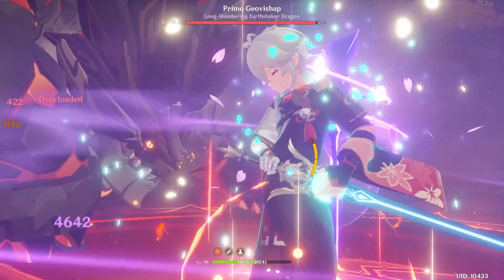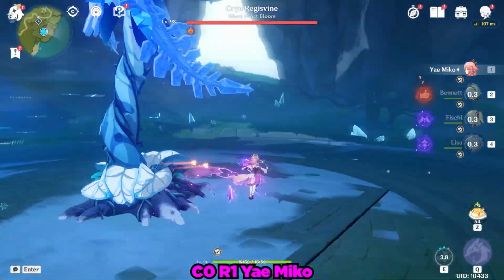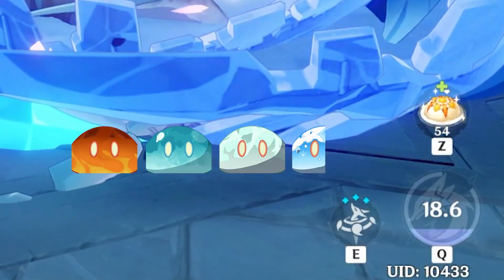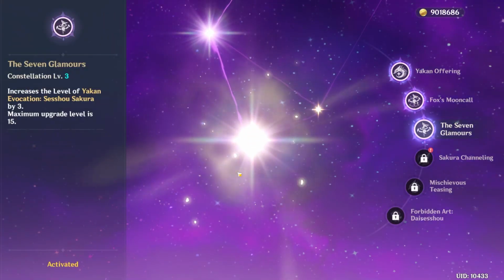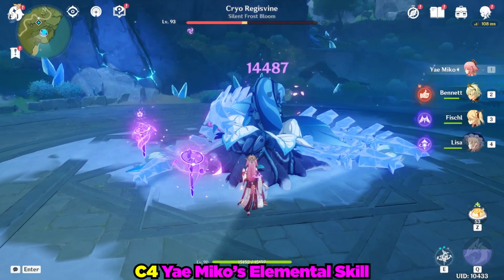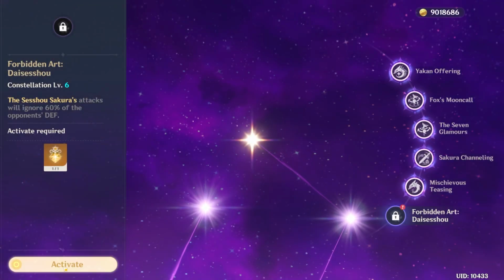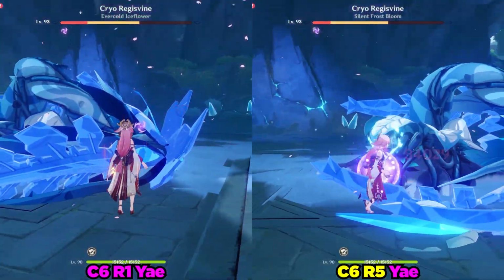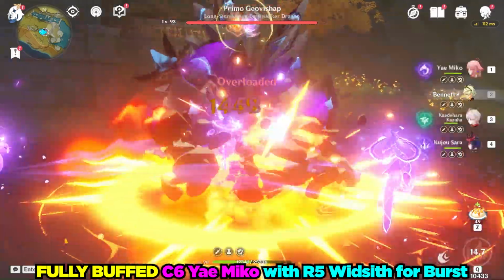HOW FAR SHOULD YOU GO? An Honest Review of Yae Miko's Constellations - Genshin Impact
Yae Miko's constellations are very impactful, but should you consider pulling for them? In this video, I use math and in game testing to demonstrate the power Yae Miko gains from her constellations.

0:00 | Intro
0:24 | Yae's Build and Stuff
1:03 | C0 R1 Yae Miko
1:46 | C1 Yae Miko
2:25 | C2 Yae Miko
3:27 | C3 Yae Miko
4:03 | C4 Yae Miko
5:10 | C5 Yae Miko
5:35 | C6 Yae Miko
6:22 | C6 R5 Yae Miko
7:07 | Showcase and Thoughts

Genshin Impact 2.5